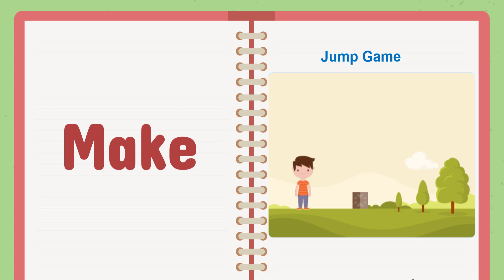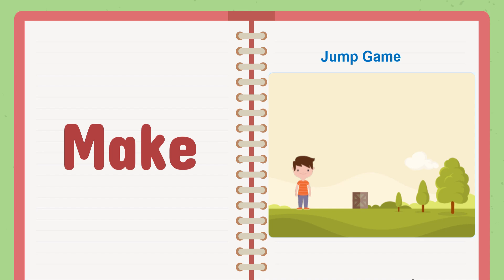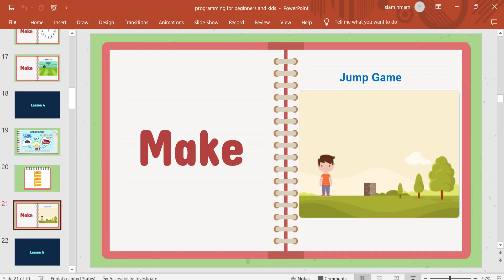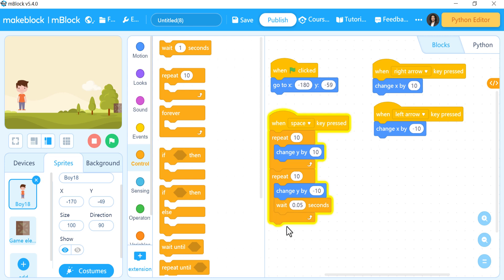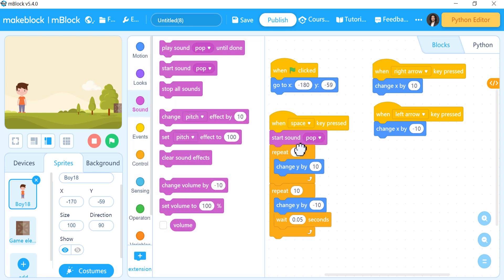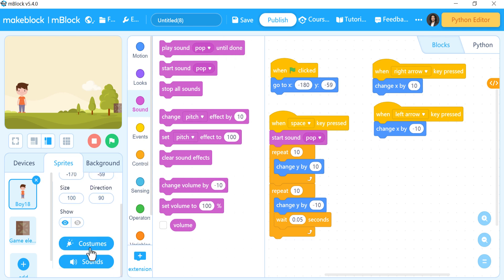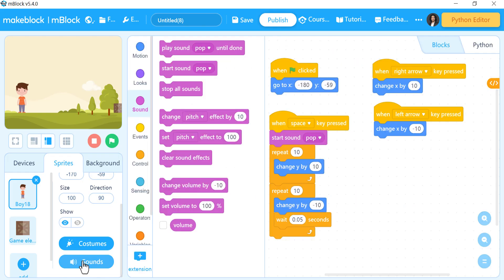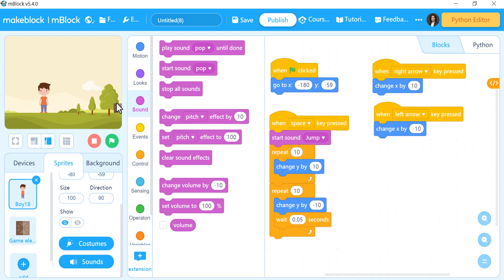make a Jump Game By mBlock for Beginners and Kids | English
How to Make 2D Computer Game By Block Based Programming like Scratch and Make Block Coding IDE for Kids and Beginners.